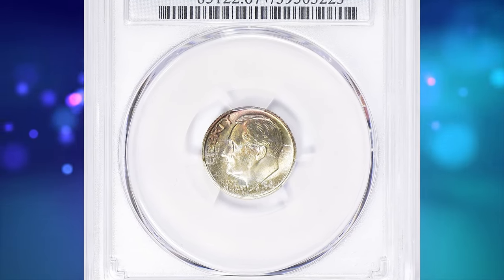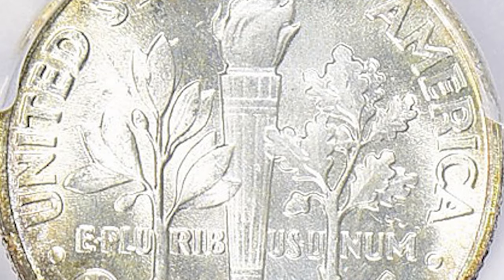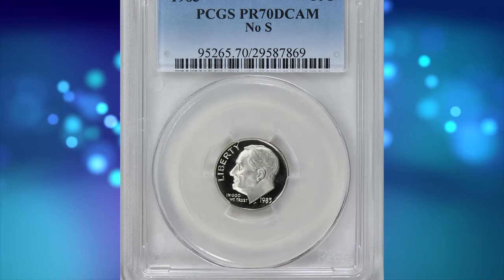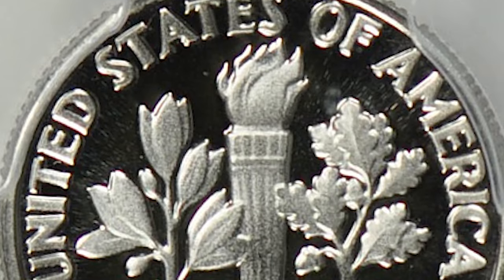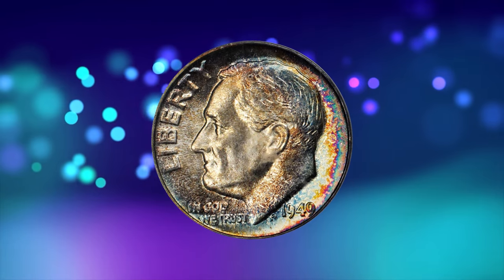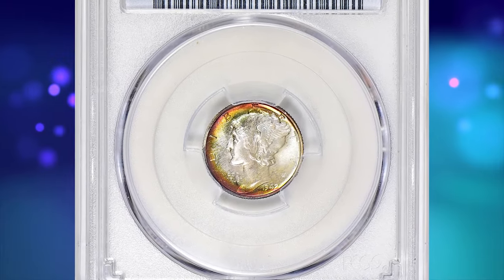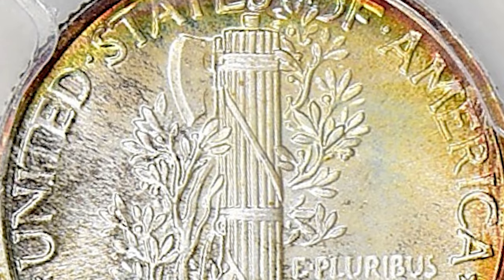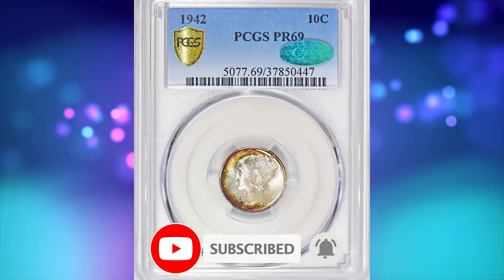Do YOU have one of these Ultra Rare Dimes?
Uncover the mystery of rare dimes in this intriguing video! Find out if you're the lucky owner of one of these valuable coins.